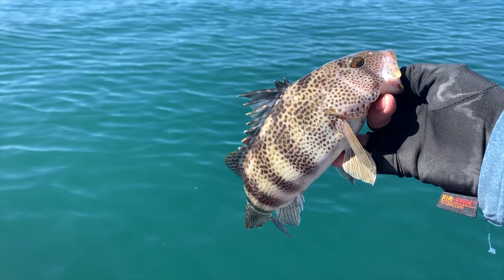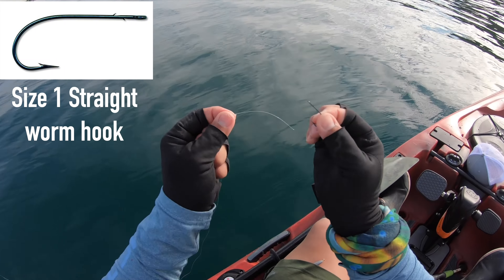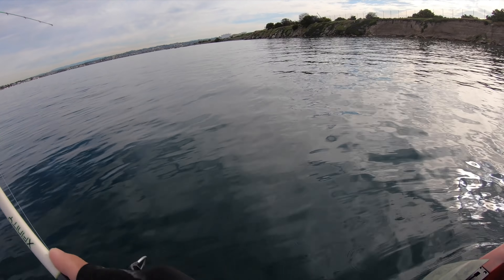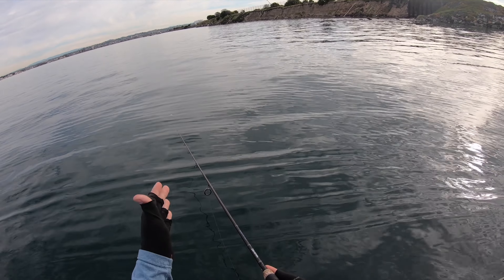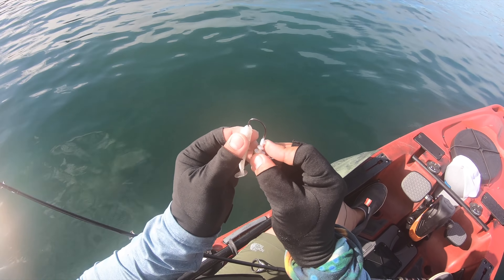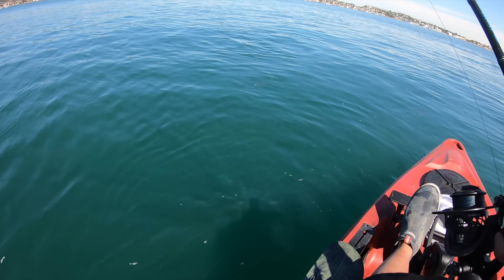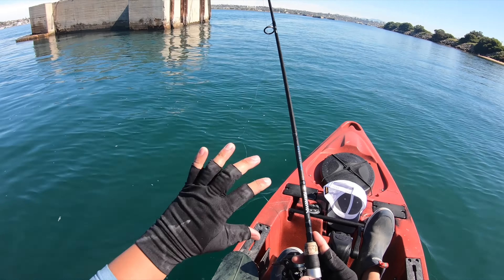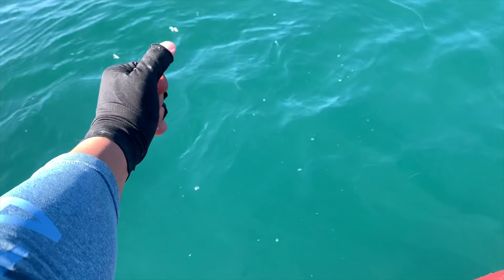San Diego Fishing From a KAYAK - How to Catch Bass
Just for you guys, I made a : how to catch bass (spotted bay bass) video. 3 different techniques; Drop shot, swim bait / underspin combo , and crank bait. All 3 techniques were used to catch bass. This video intended for the beginner type fisherman. These techniques can be used to fish from shore, boat, or kayak. Hope you enjoy! 😊

Consider Donating a cup of Coffee for more content like this!

Yoonek fishing gloves:

I have a full time job, loving wife, and supportive family and friends.
I make these videos for pure entertainment for myself , family and viewers who like my content.
please leave the hating or negative vibes away from this channel.
Fishing Gear:
Rodney's preffered freshwater rod&reel combo:

Rodney's Preferred bait and lures!

music credit(s) :
Music credit to: Dj Quads - Darling (non copyright)